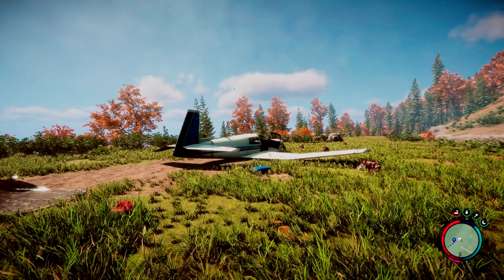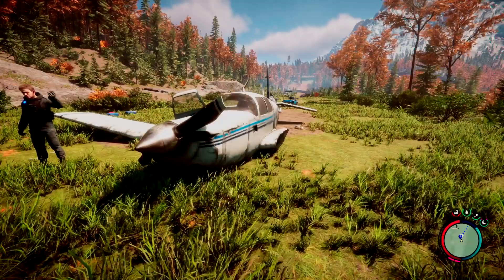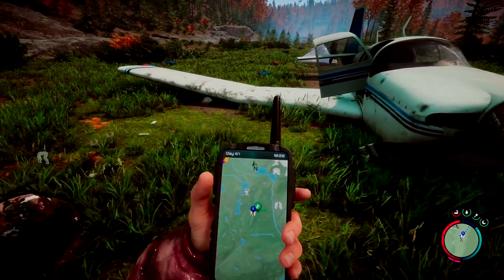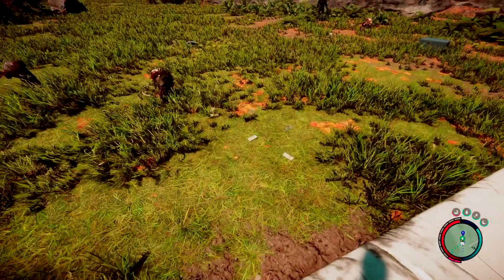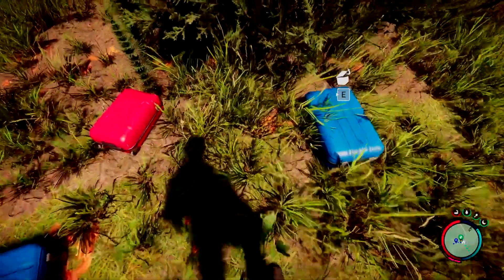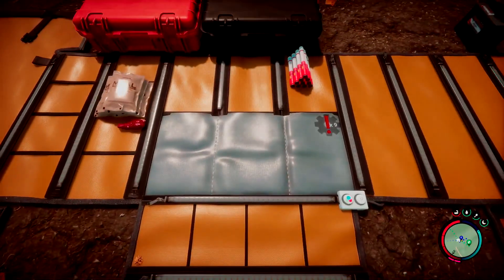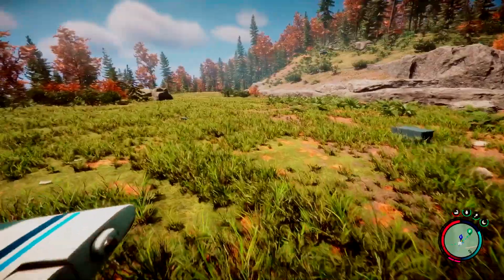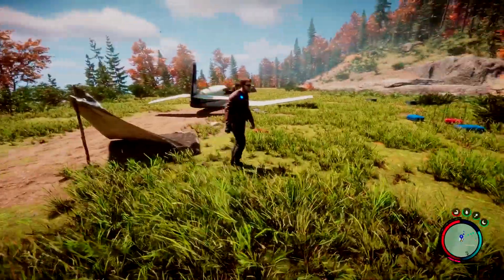#46 Where To Find the Leather Jacket in Sons of the Forest - Kelvin Approves!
Through the island, you can find several outfits. Some provide boosted stats while others just make you look good. In this survival guide, we'll show you where to find the leather jacket in Sons of the Forest. And you can bet Kelvin will want to wear it.

Timestamps:
0:00 Intro
1:00 1. Leather Jacket GPS Location
2:30 2. Other Items at Location
2:53 3. Kelvin Modeling
3:30 4. Leather Jacket Stats